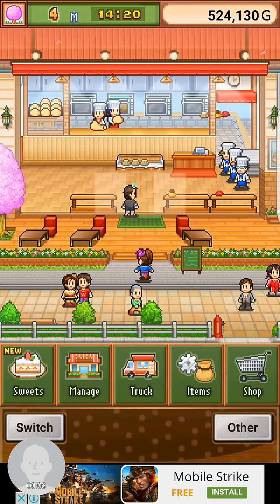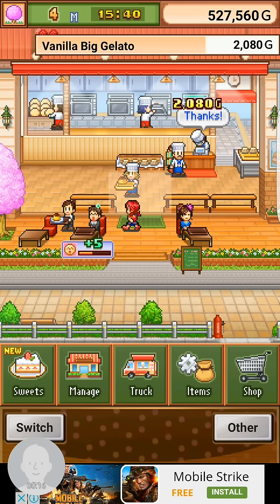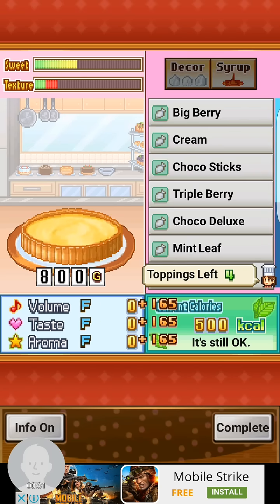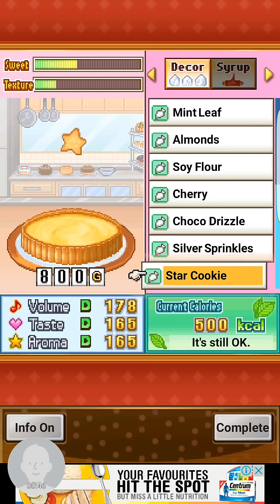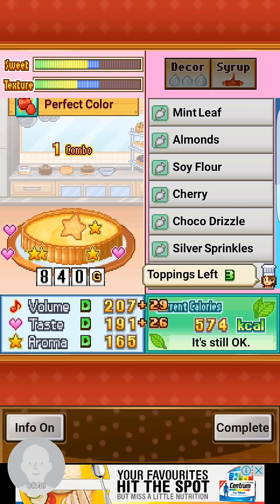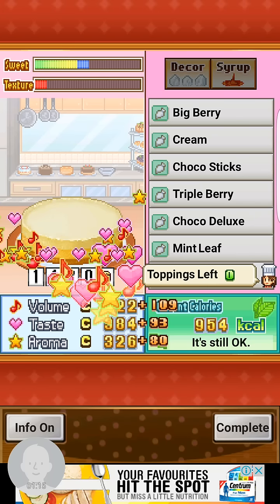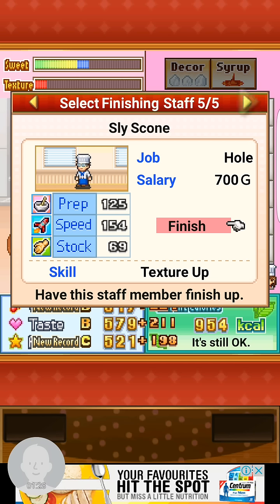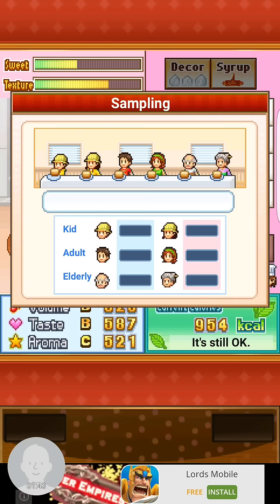Bon Bon cakery!! How to make Cheesecake!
I have stated the following needs in the video itself! Enjoy! :)